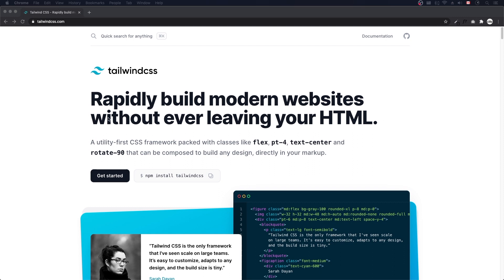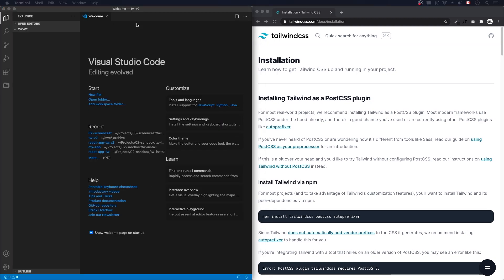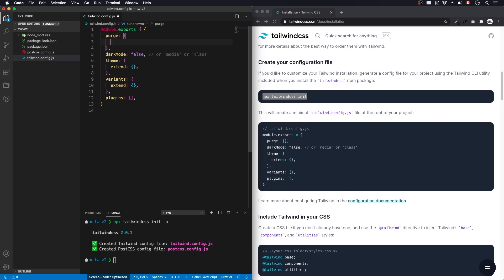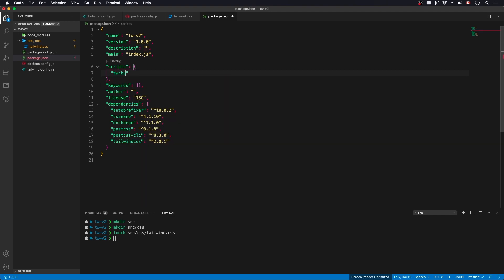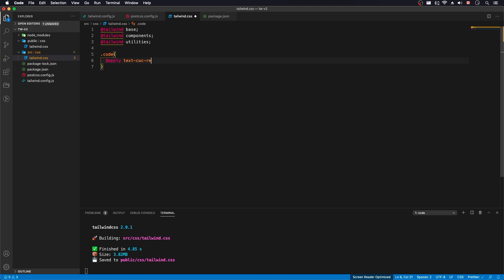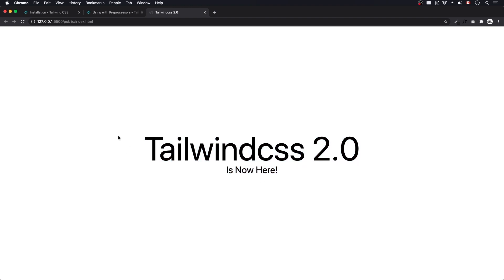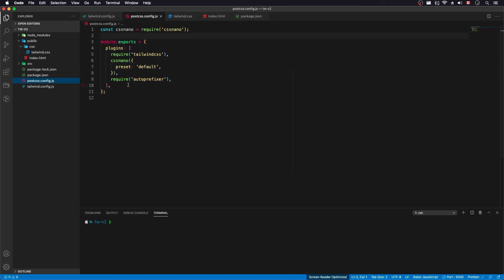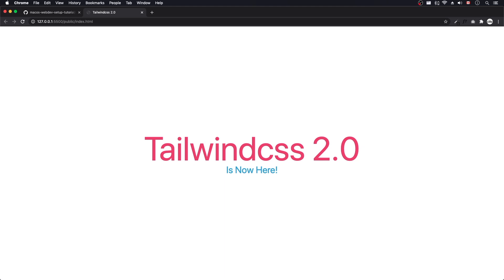Tailwind CSS v2.0 | Setup and Install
TailwindCss Releases First Major Update with Tailwind Css v2.0.
We'll take a quick overview of the changes and right into setup and install Tailwind v2.0

We'll automate the build process with a watch script. Use PostCss to purge and minify the production build.

Video Sections:
00:00 - Overview
02:42 - Install Tailwind css v2.0
04:47 - Create Config Files
07:14 - npm build script
08:25 - npm watch script
10:42 - create Index.html
12:40 - npm production script
15:42 - Outro

Connect with Code With Chu